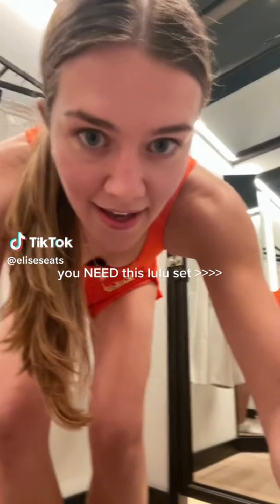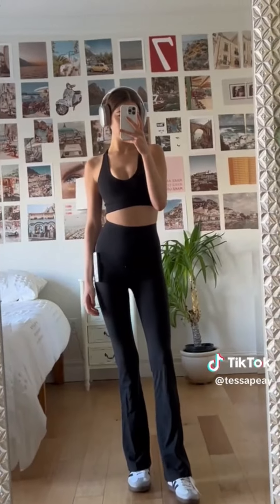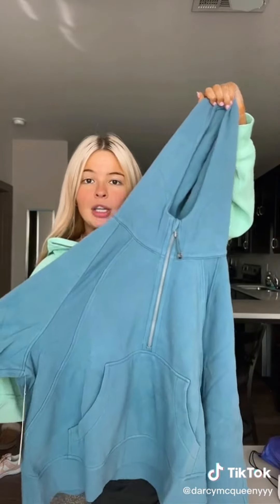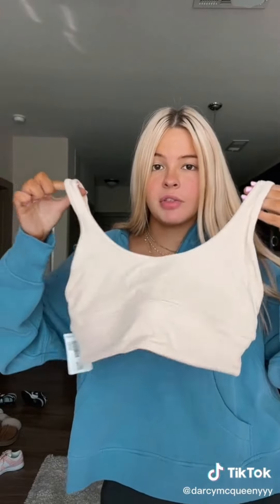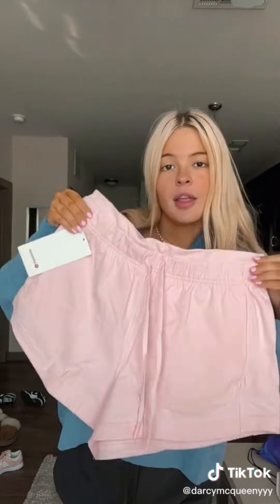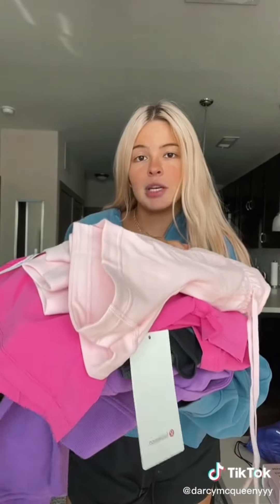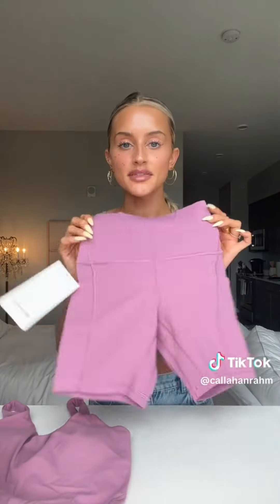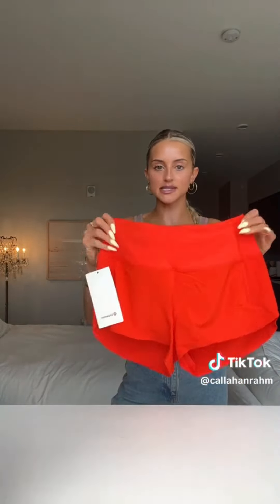๑ Lululemon Haul pt.2 (a tiktok compilation) ๑